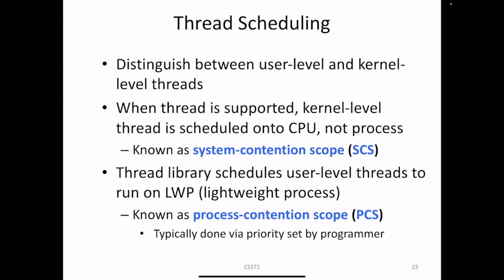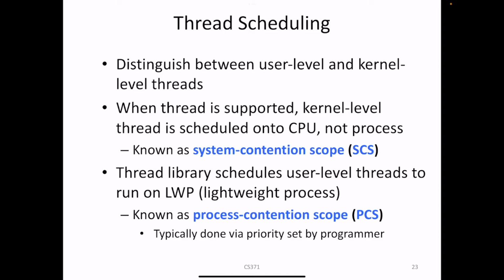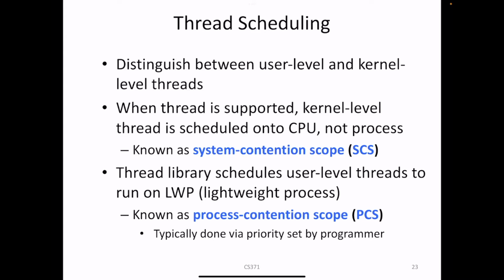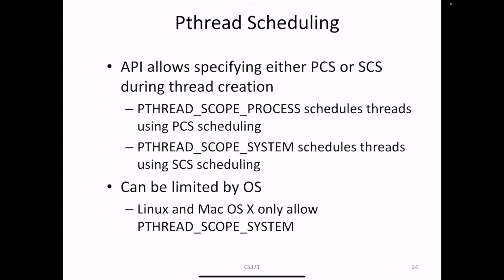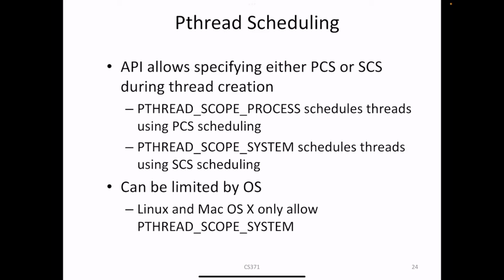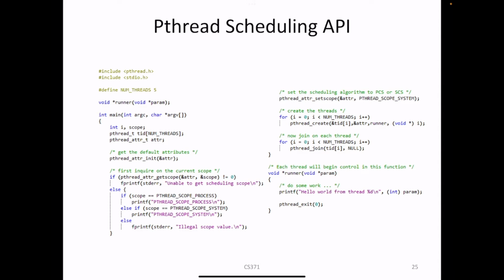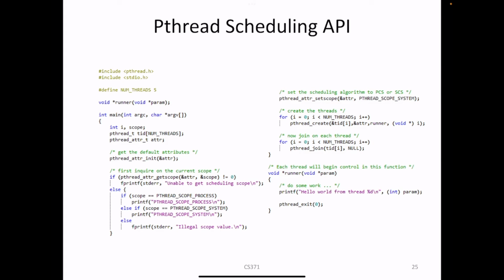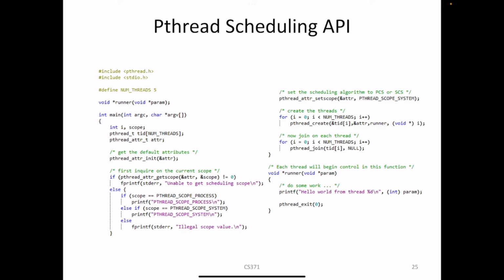Chapter 6 08 Thread and Pthread Scheduling